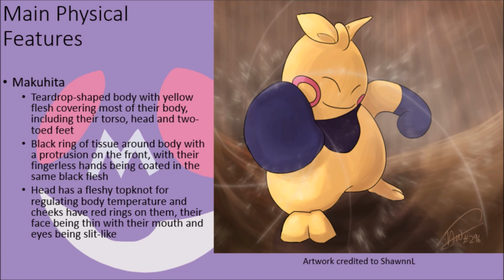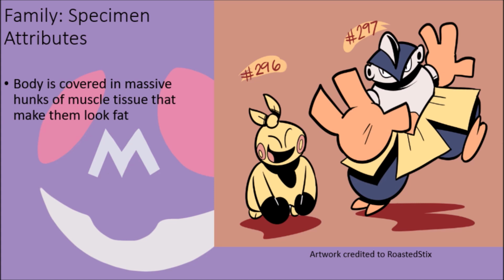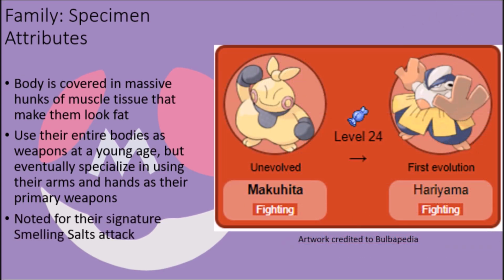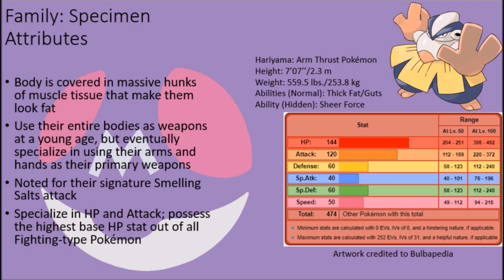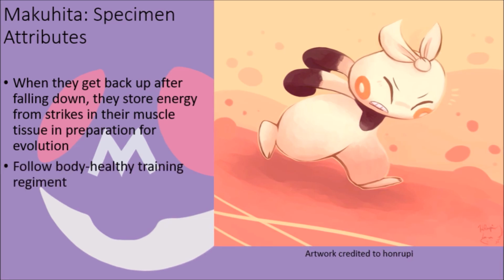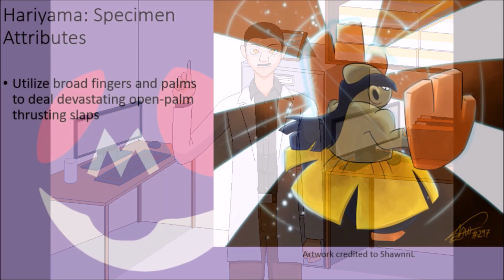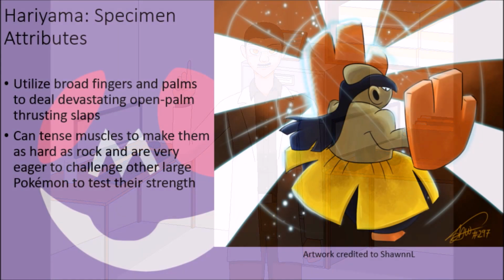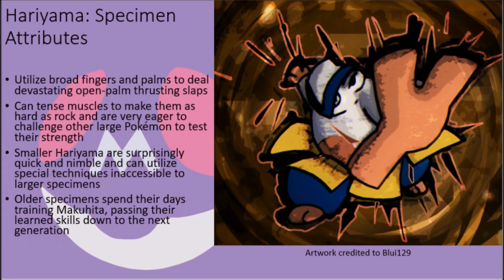Pokémon: Makuhita Family Scientific Analysis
An analysis of Makuhita, the Guts Pokémon, and Hariyama, the Arm Thrust Pokémon. Though they may seem fat and silly-looking to some, the members of the Makuhita family are sturdy fighters that can more than use their mass to deal devastating damage in battle when needed. They might not be the most resistant to damage in many cases, but with a ton of stamina to work with and a devastating Arm Thrust attack that can stop speeding locomotives in their tracks, these are definitely creatures that you don’t won’t to get in the way of, especially if it means being on the business-end of an open-palm slap!

Credit requests for recognition are given as follows:
ShawnnL: @illustrashawns